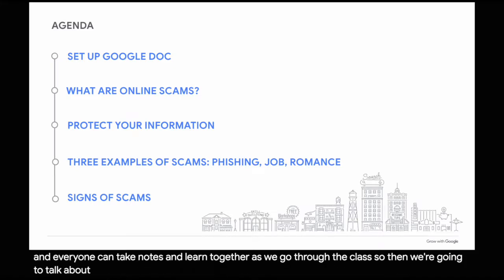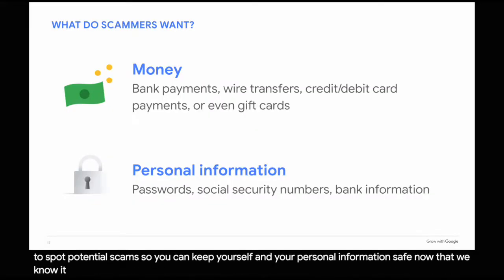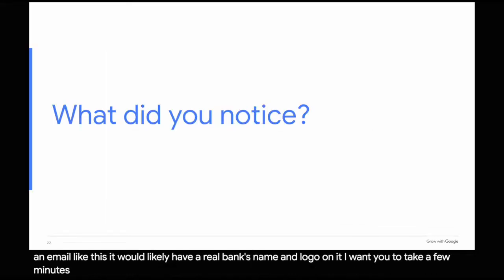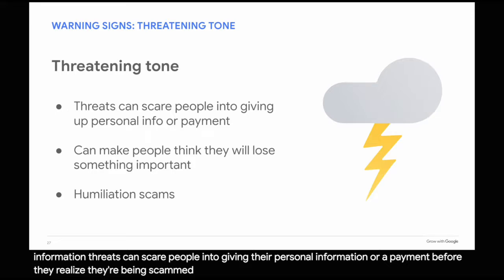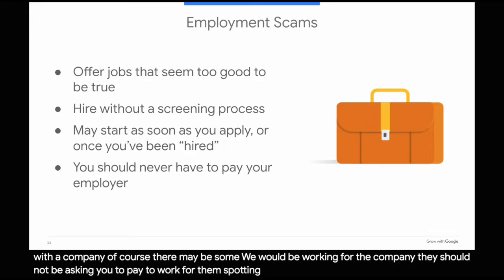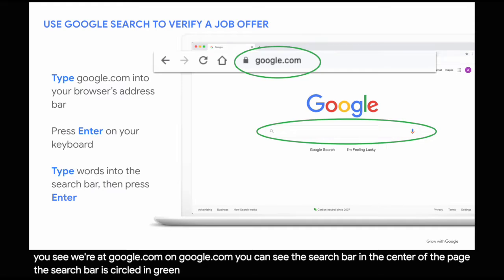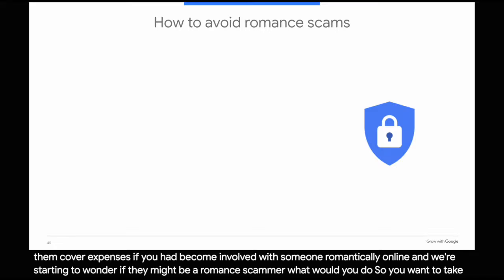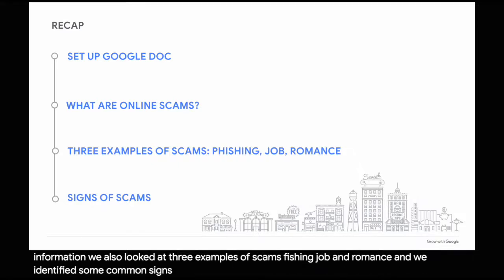Protect Yourself from Online Scams | Grow with Google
Learn to identify and protect yourself and your personal information from online scammers. In this workshop you’ll learn about three real-life online scams and familiarize yourself with some of the techniques scammers commonly use to access sensitive information. Filmed 5/20/22.

Video Chapters

To access training, tools, and resources to help you grow your skills, career, or business

About Grow with Google:
Grow with Google is your source for training and tools to help you grow your skills, career, or business. Whether you’re taking steps to find a job, start a new career, or expand your business, our Grow with Google experts are here to offer you tips and advice to help you achieve your goals.